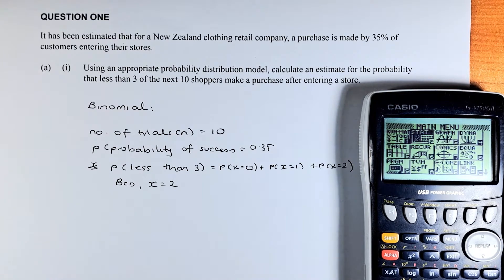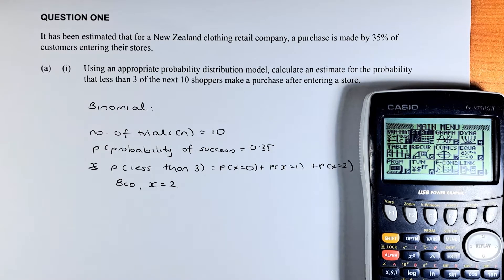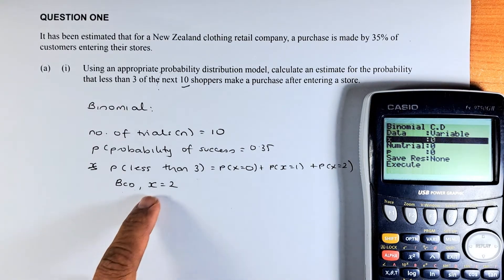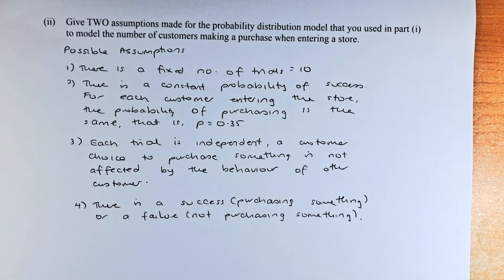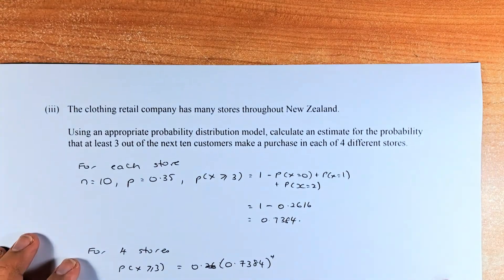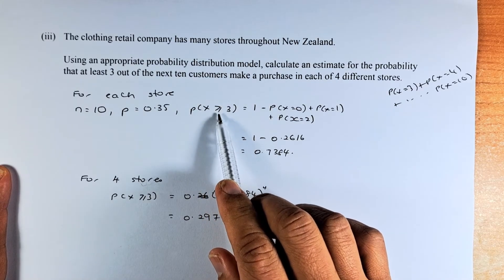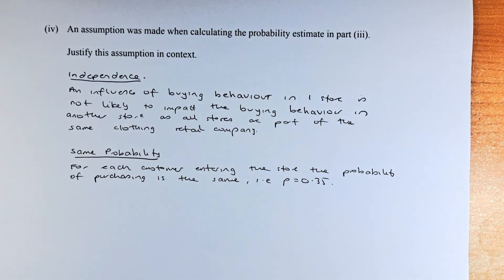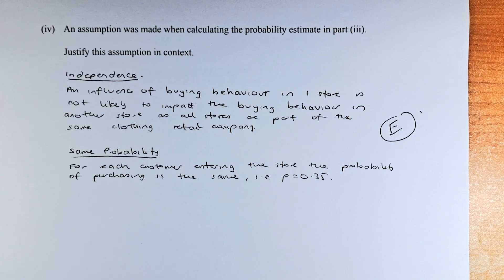How to Ace the 2022 NCEA Level 3 Statistics - Probability Distribution Question 1a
In this video, we are looking at Question 1a of the 2022 NCEA Level 3 Statistic - Probability Distribution paper. In this question, we are trying to solve the problem of normal distribution using the graphic calculator and make some assumptions about the binomial distribution.